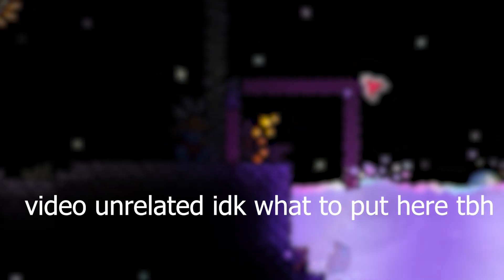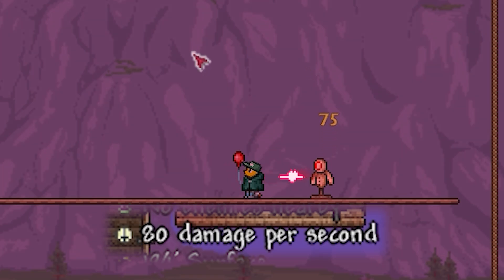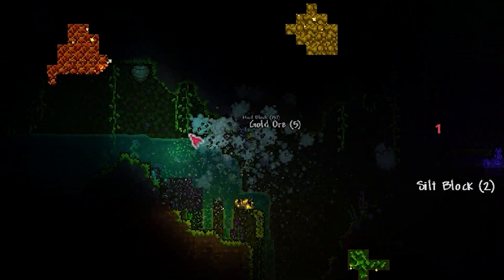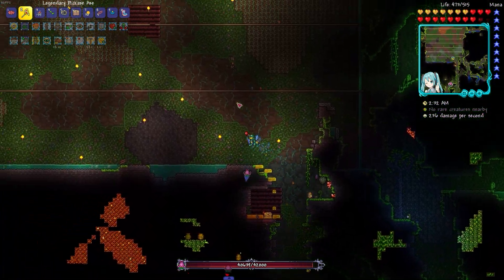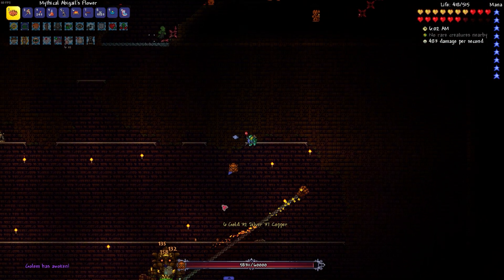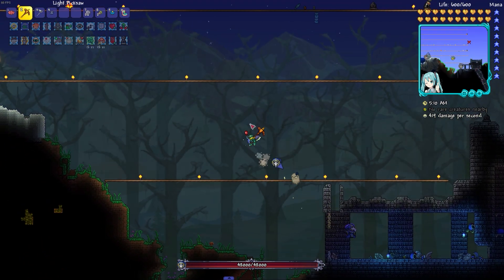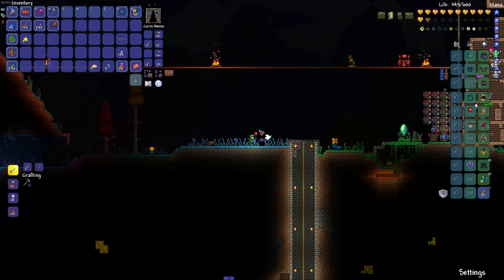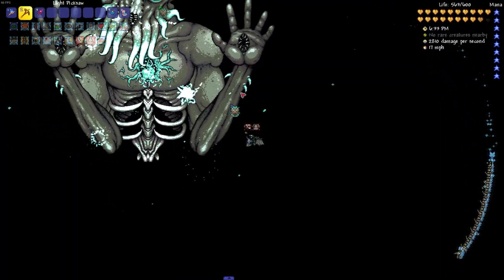I Beat Terraria With Only One Summon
youtube stop disabling my comments
It is done

2nd channel ▸ @chocomeek1563  @chapsticka2264 first one is osu gd and sometimes cr, second is actual videos that dont deserve the spotlight

- description stuff to feed the algorithm (it worked last time) -
 chatgpt my beloved

🔥 Embark on an extraordinary journey as we take on the ultimate challenge in Terraria - defeating the forces of darkness and conquering the land using only a single trusty minion by our side! 🐾🗡️

In this thrilling video, join us as we dive headfirst into the Minion Master Challenge, pushing our strategic skills and resourcefulness to the limits. Armed with just a solitary minion, we'll explore the diverse and dangerous landscapes of Terraria, battling relentless enemies, powerful bosses, and treacherous terrain. 🌲⚔️

Watch in awe as we carefully select our minion companion from an array of choices, taking into account its unique abilities and traits. Every choice matters as we strive to optimize our gameplay and make the most of our loyal minion's capabilities. 🦠🔮

But it won't be easy – surviving with just one minion means we'll need to adapt, improvise, and overcome. Witness the nail-biting moments as we navigate through intricate dungeons, excavate precious resources, and build ingenious structures, all while fending off hordes of monsters with our dedicated minion ally. ⛏️🏰

As the adventure unfolds, be prepared to witness epic battles against colossal bosses and engage in heart-pounding encounters that test our skills to the max. From the eerie depths of the Underworld to the soaring heights of the Sky Islands, our journey will take us across Terraria's vast and diverse landscapes. 🌌🌋

So, if you're ready to witness an awe-inspiring display of determination, creativity, and mastery, join us on this unforgettable quest to conquer Terraria using only a single minion. 🚀👾 man why did this john put emojis in here this goofy 💀💀💀💀 copy pasted from last video :P

- tags to feed the algorithm -